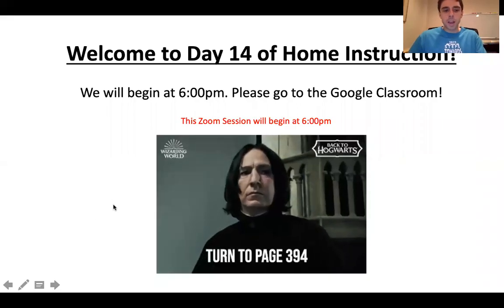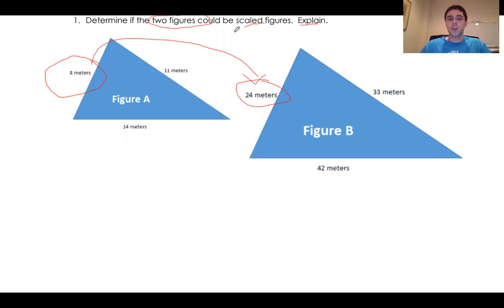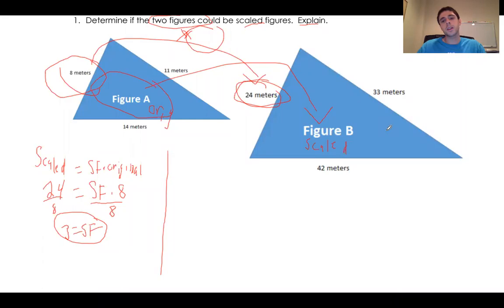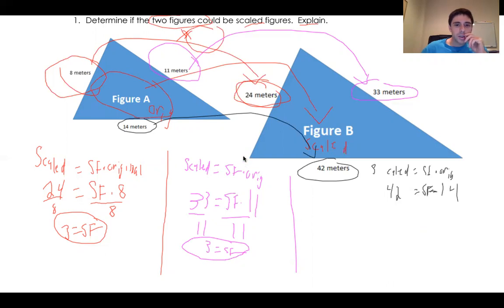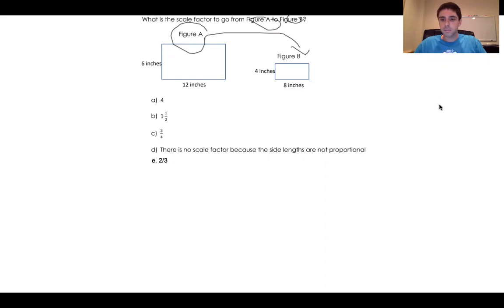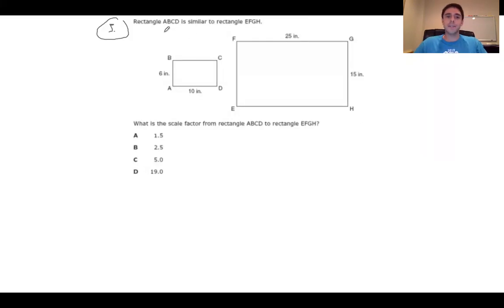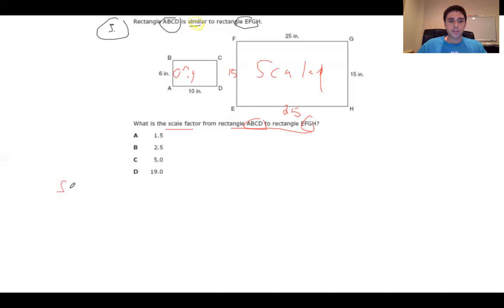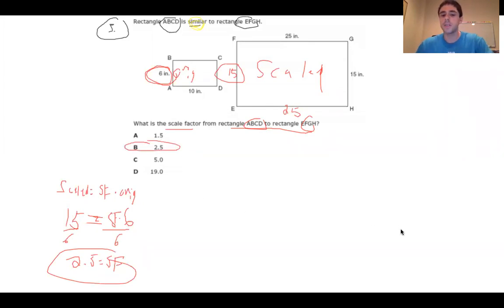Thursday, April 2, 2020 Zoom Call